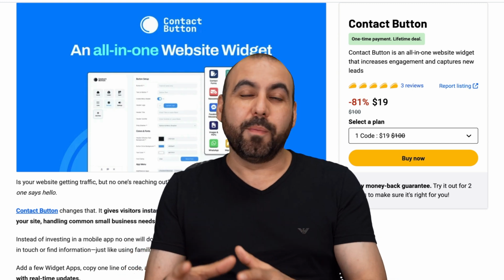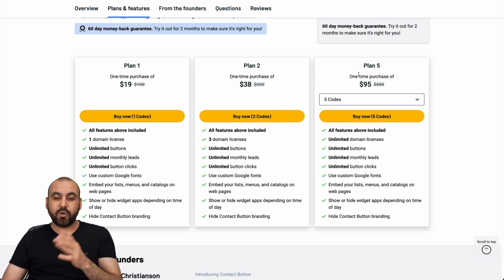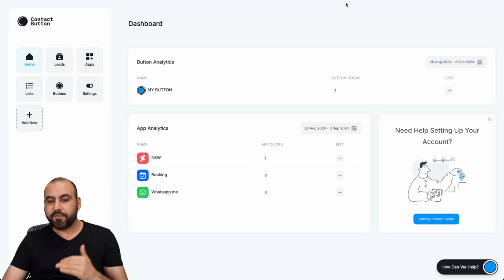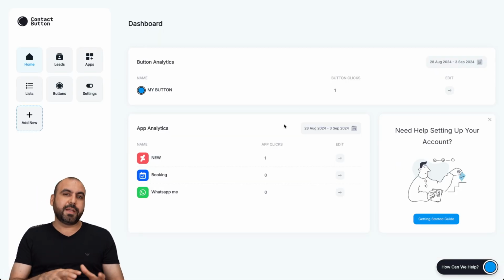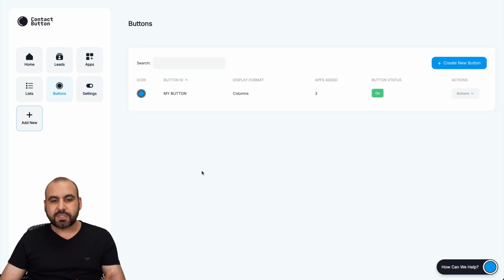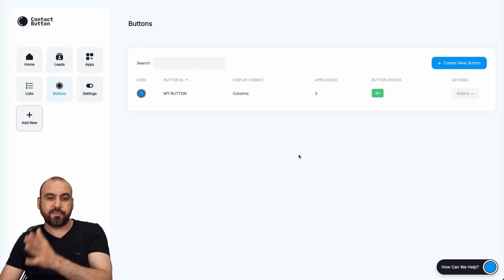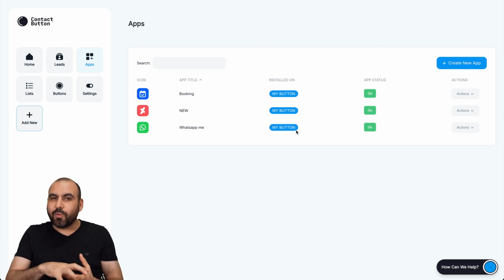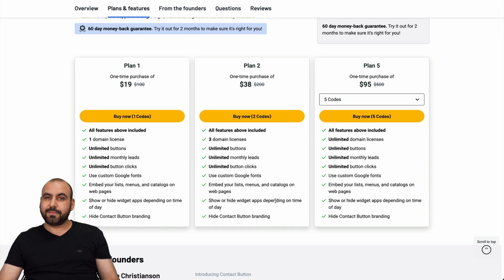$19 Contact Button: Transform Your Site Without Plugins!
Unlock Unlimited Features with Contact Button Deal! 🚀 Are you ready to transform your website with unlimited possibilities? I'll demonstrate how the Contact Button, now available through a lifetime deal for just $19, can revolutionize your user experience. This deal is perfect for those looking to enhance their SaaS offerings, optimize for SEO, or expand their digital presence with ease.

We'll start by exploring how easy it is to customize your button, ensuring it aligns perfectly with your branding. Whether you're into digital signage or need an image upscaler for your e-commerce site, this tool fits seamlessly. Plus, if you're running multiple domains, license tiers offer scalability. Check out this deal before it’s gone and see how you can elevate your online engagement. Remember, you have a 60-day refund period to ensure it’s right for you. Grab this offer now and discover the future of website interaction!

CHAPTERS:
00:00 - Easily Add A Button To Your Website
00:18 - Get Contact Button Lifetime Deal
01:05 - Hostinger Web Hosting
01:43 - How Contact Button Works
02:17 - Create A Custom Button
02:49 - Create Apps with Contact Button
03:51 - Contact Button Demo Overview
04:05 - Final Thoughts on Contact Button